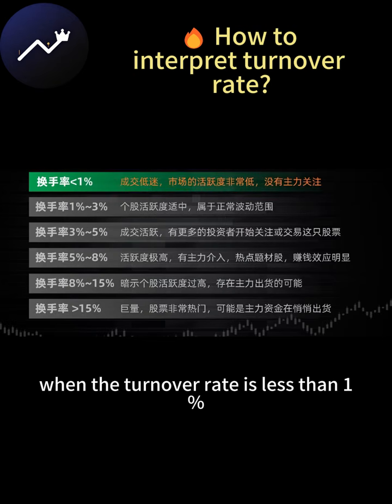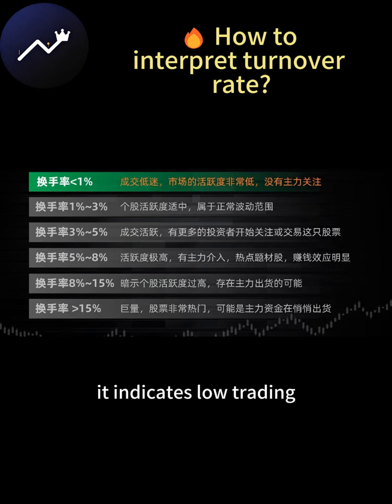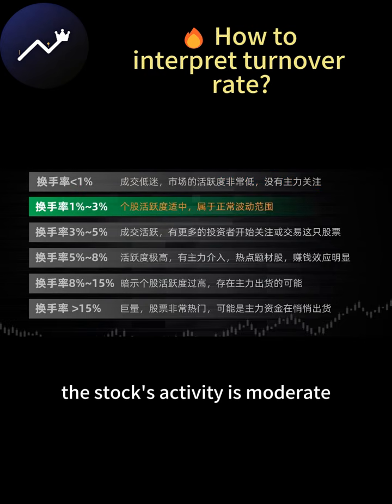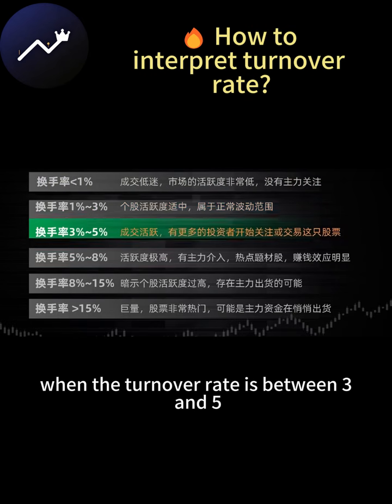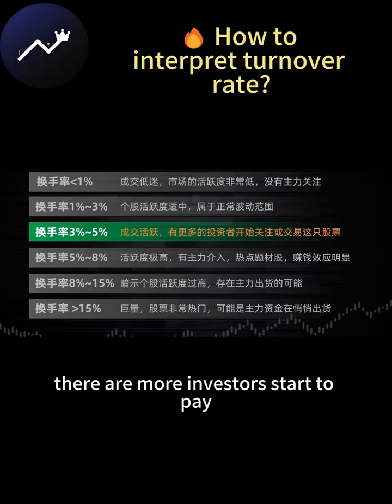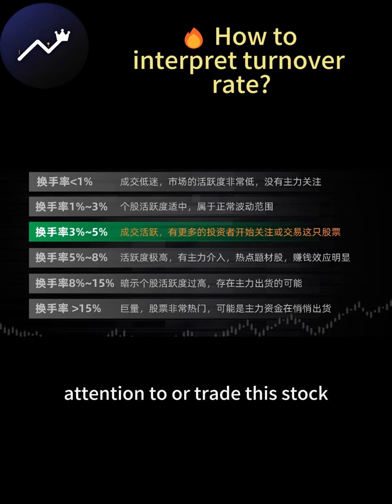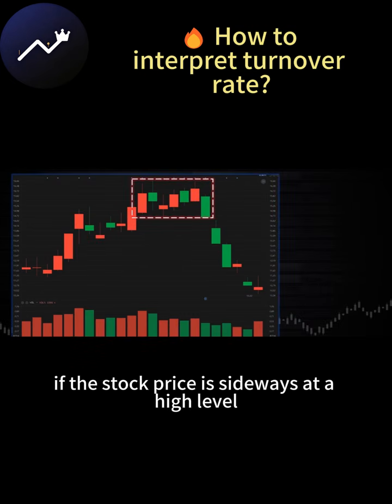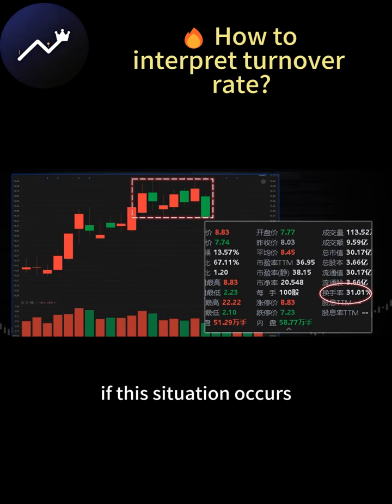🔥 How to interpret turnover rate?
Video Description: Why are some stocks so actively traded, while others see almost no trading? The answer may lie in "turnover rate."

This video introduces you to the basic concept of turnover rate and the market conditions that different turnover rate ranges may reflect, helping you to observe individual stock performance more comprehensively from the perspective of trading activity.

📌 This Episode Covers:

✅ What is Turnover Rate? A Quick One-Minute Explanation

✅ What Does a Higher Turnover Rate Represent?

✅ What Market Conditions Do the Six Major Turnover Rate Ranges Represent?

✅ What Risks Should You Watch Out for in High Turnover Rates at High Prices?

✅ What Does a High Turnover Rate Mean in the Early Stages of a New Stock Listing?

✅ How to Observe Turnover Rate in Conjunction with Trends and Trading Volume?

Turnover rate is just one reference indicator for market analysis. It is recommended to combine it with fundamentals, technical analysis, and market environment for comprehensive judgment, rather than using it as the sole basis for investment decisions.